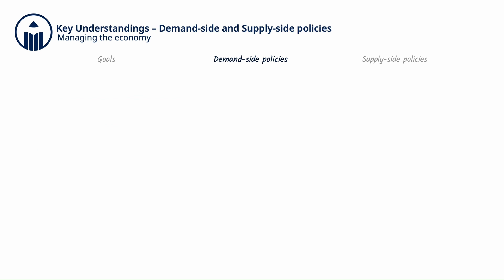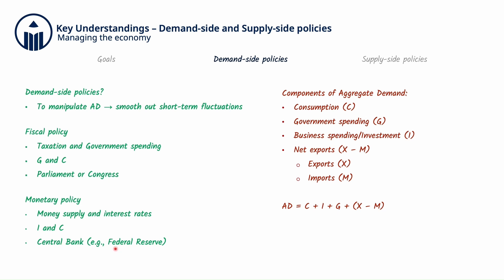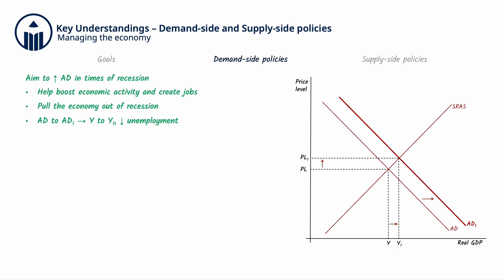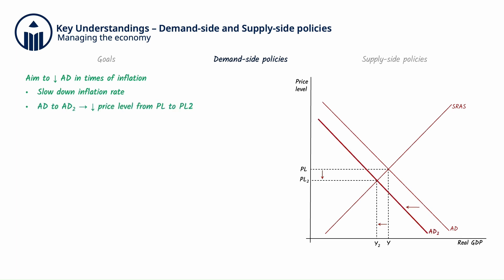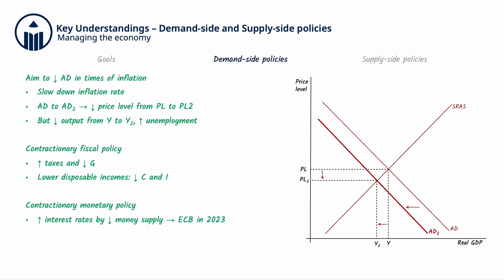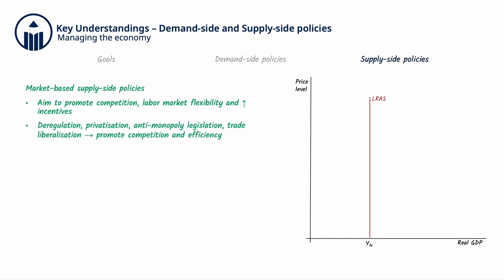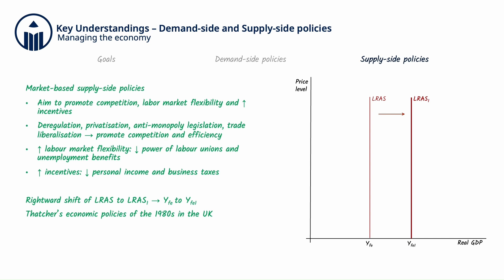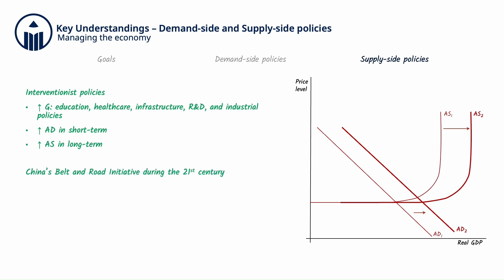Demand-Side and Supply-Side Policies [IB Economics SL/HL]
This video explains the tools economic policymakers use to manage an economy.

0:00 Introduction
0:47 Demand-Side Policies
2:05 Expansionary Policy
3:25 Contractionary Policy
4:42 Market-Based Supply-Side Policies
6:34 Interventionist Supply-Side Policies